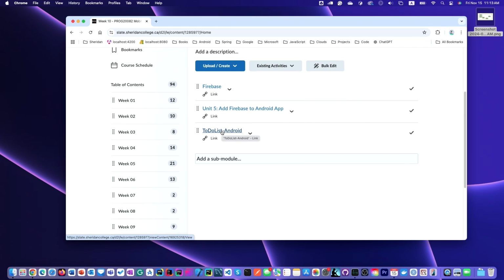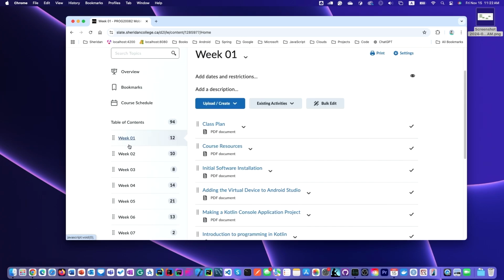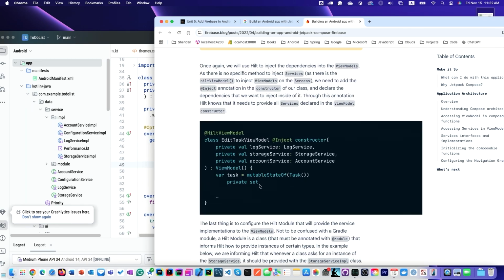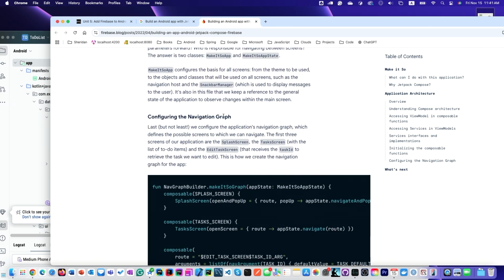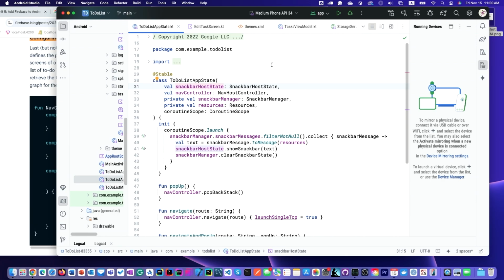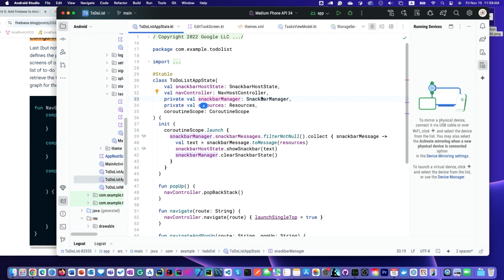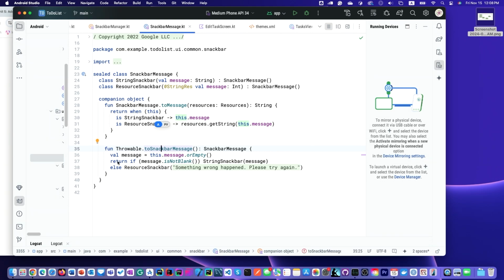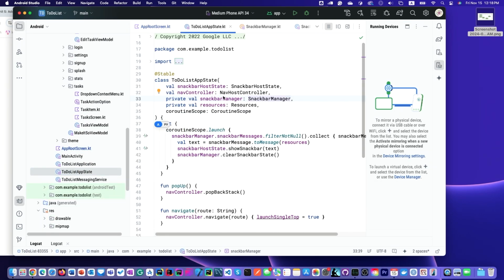PROG20082 - Intro to Firebase - video 3 - Fall 2024